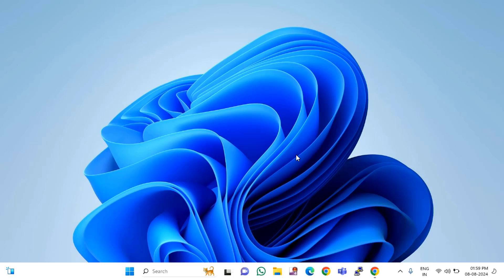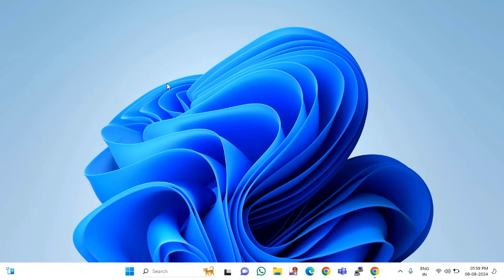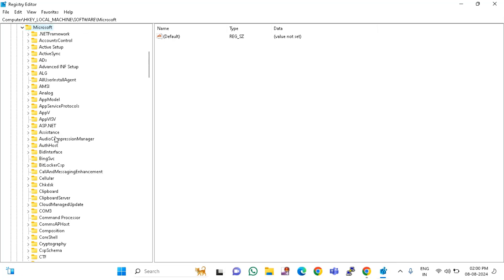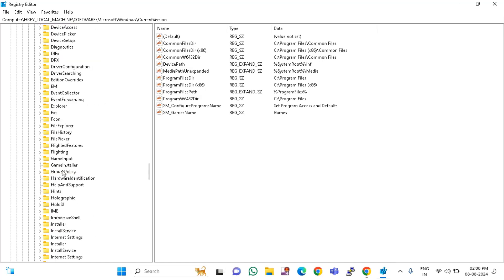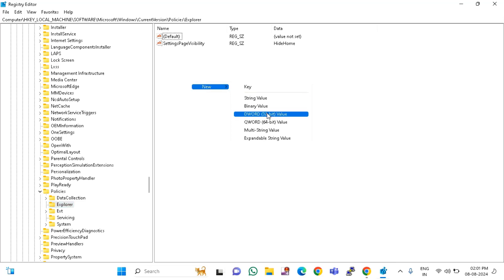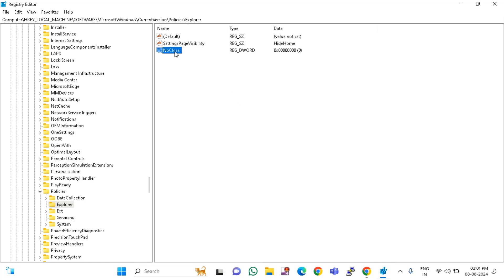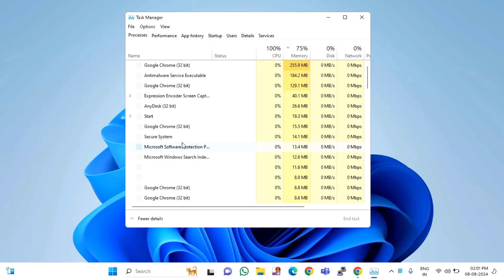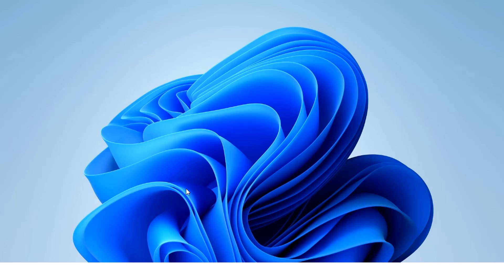Windows 11: There are currently no power options available Problem Solve | Fix No Power Option Issue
Windows 11: There are currently no power options available Problem Solve | Fix No Power Option Issue | Fix Error There are currently no power option